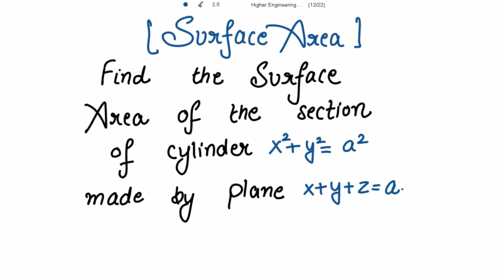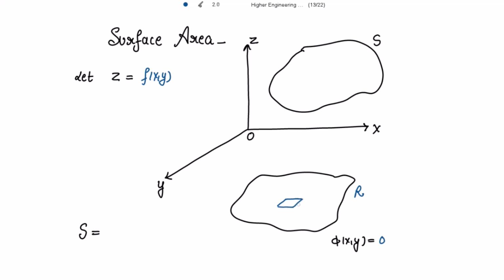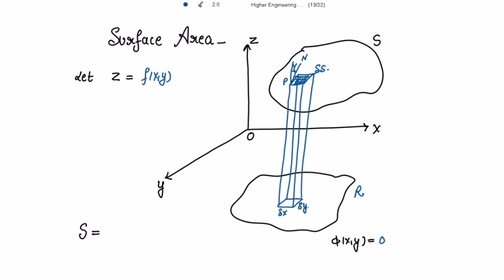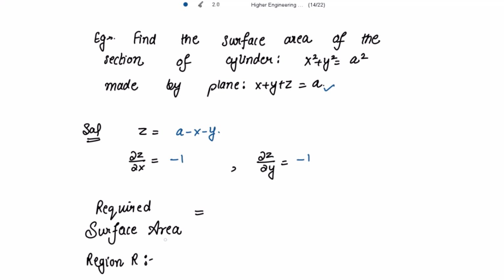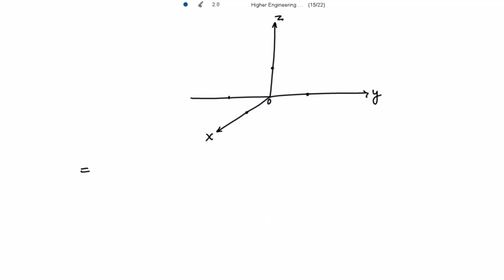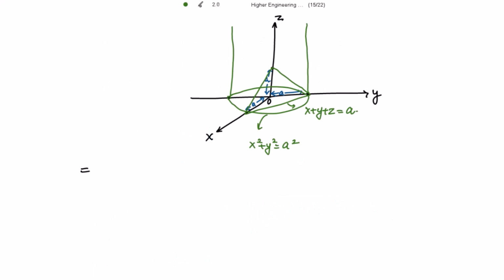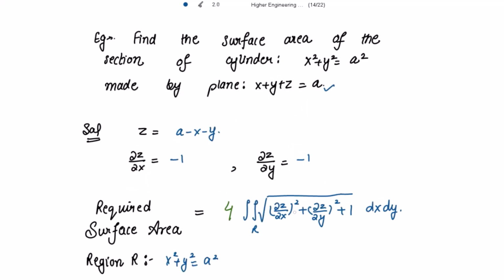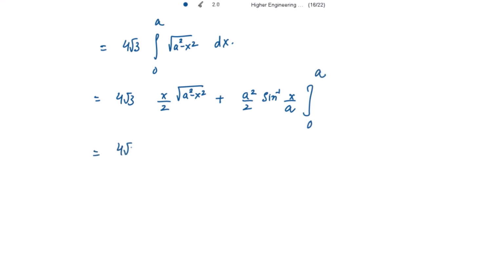Surface Area of the Section of the Cylinder made by Plane Higher Engineering Mathematics